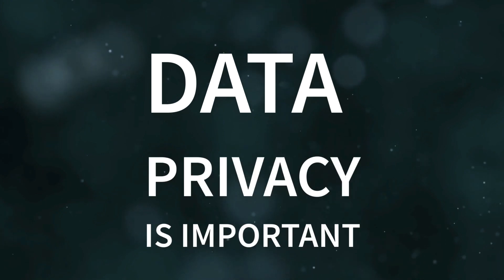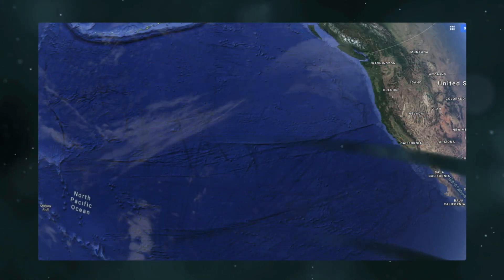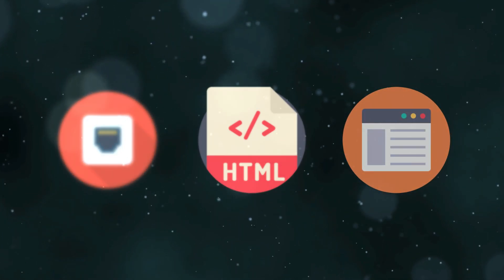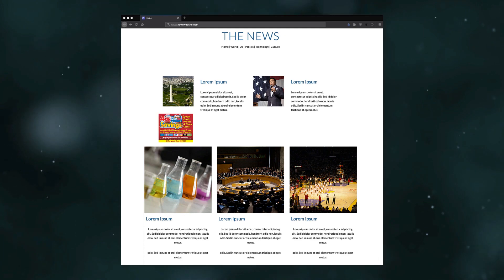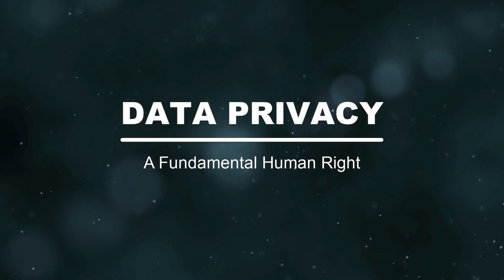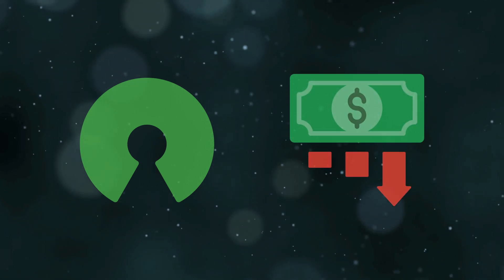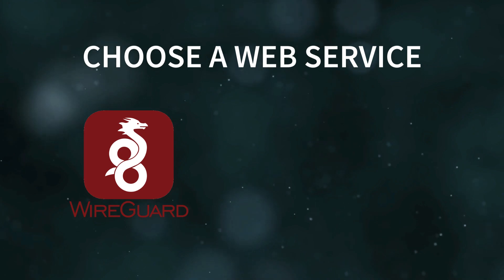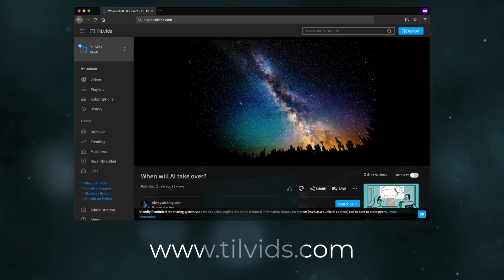Not For Sale - Keeping Your Data Private Through Self-Hosting (Presented by TILvids.com)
Data privacy is important. That's something that everyone should be aware of, but unfortunately, it's not really the case. In a world of free services from companies like Google, Facebook, Microsoft, and others, the allure of giving up your privacy is completely understandable. Over the last few decades, we've slowly-but-surely been conditioned to give away control of our data to large tech companies, who monetize by harvesting our data, building profiles of who we are, and then selling that to advertisers. If that feels a bit gross...well, it's because it kind of is. Don't leave just yet, there is hope around the corner, in the form of self-hosted services.

Included in this video is a brief history of the Internet. Presented by tilvids.com, a new video community based around edutainment content. Free to view, with no video ads or data-harvesting, showcasing some of the best independent edutainment producers. Visit tilvids.com today!

- Background music is "Nayomi - Lo-Fi Mix" provided by WarpSound under CC license